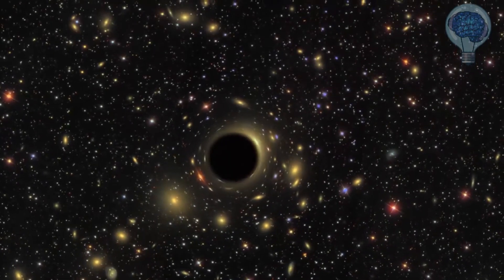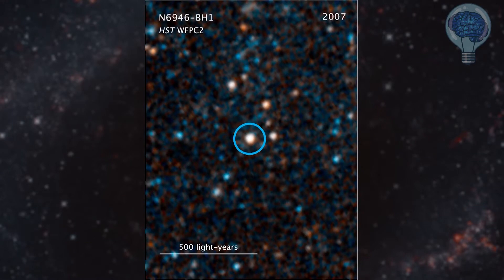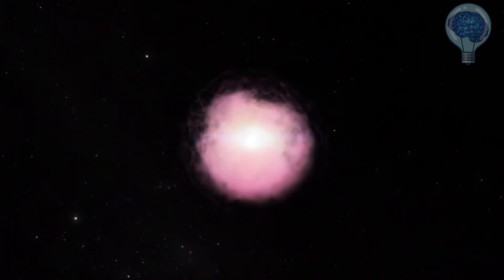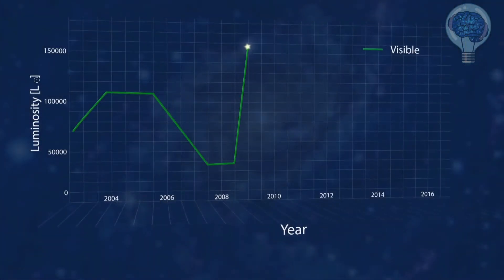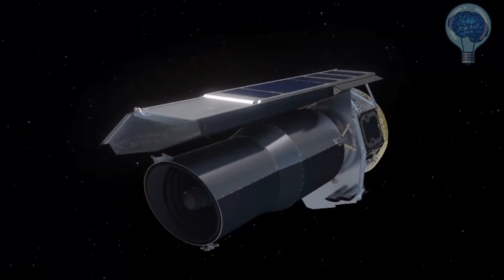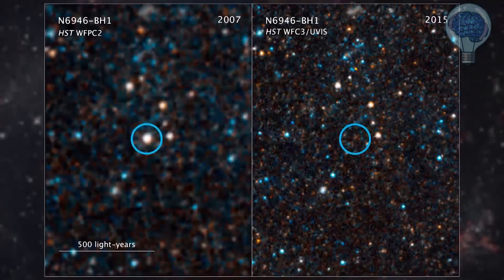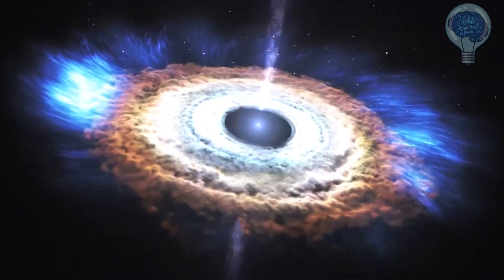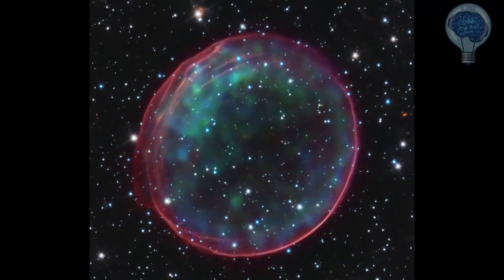Um possível buraco negro se formando vindo de uma supernova que falhou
Uma equipe de astrônomos da Universidade Estadual de Ohio assistiu uma estrela desaparecer e possivelmente se tornar um buraco negro. O diferencial é que esta estrela não tinha se tornado uma supernova, como a teoria corrente diz.

A equipe usou telescópios espaciais Hubble e Spitzer da NASA e o Grande Telescópio Binocular para observar e monitorar a estrela ao longo da última década. Se confirmado, esta seria a primeira vez que alguém testemunhou o nascimento de um buraco negro e a primeira descoberta de uma supernova falhada.